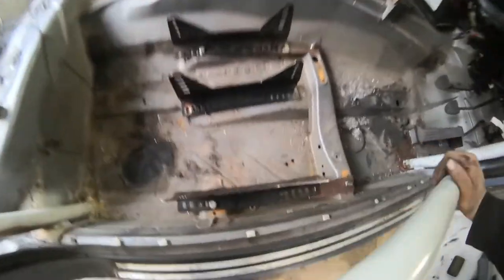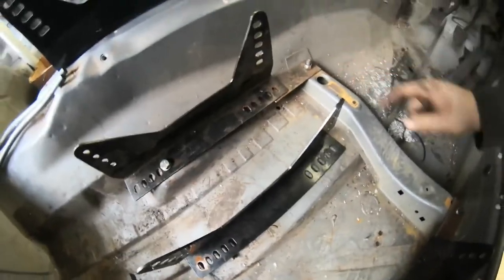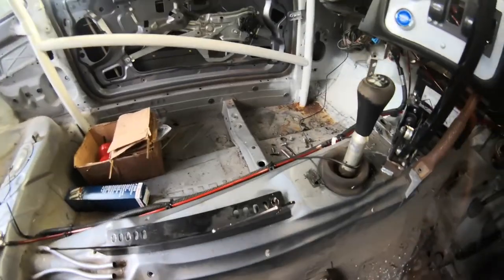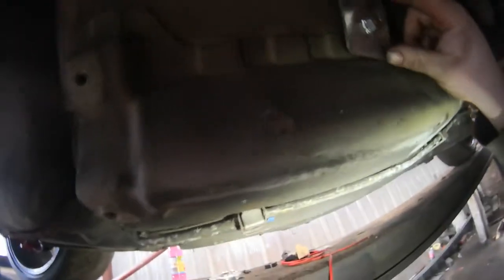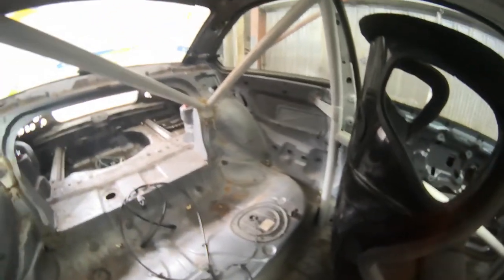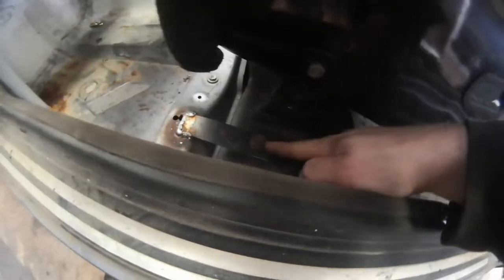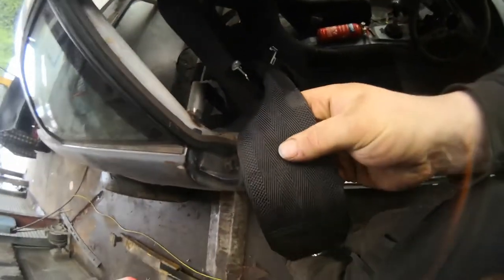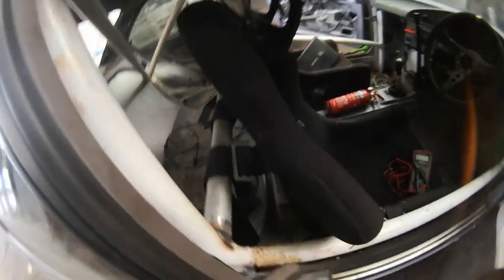Bucket Seats & Harnesses | E36 Drift Build Pt.13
Easier than you thought?
Today we're putting seats and harnesses into the E36!

Cheers dudes.